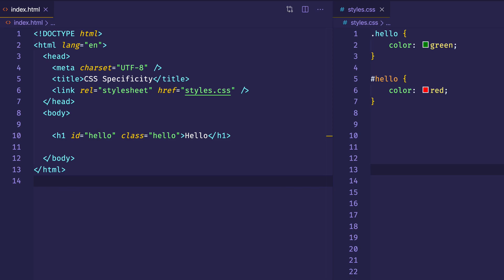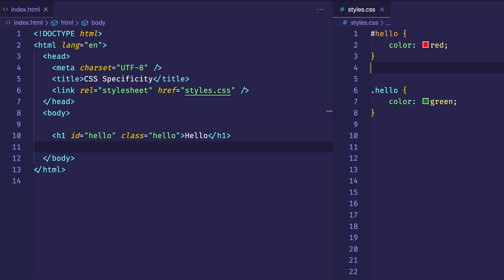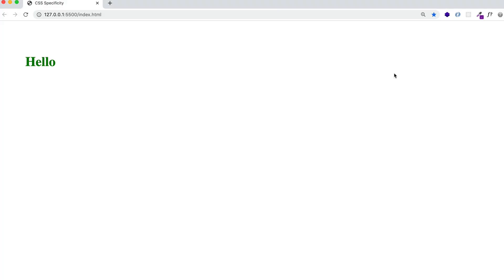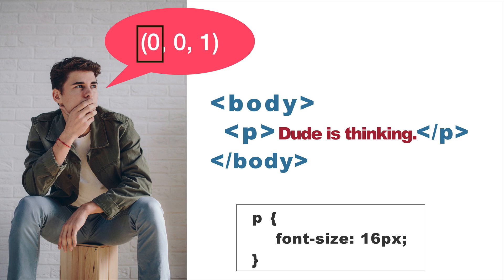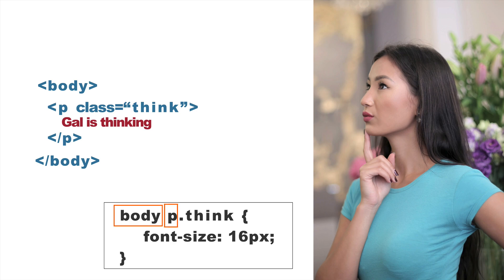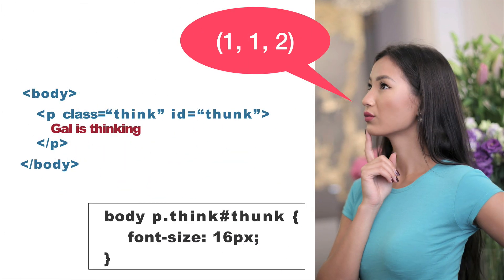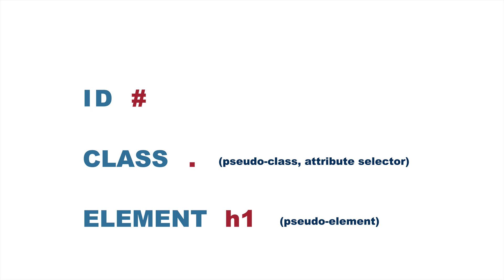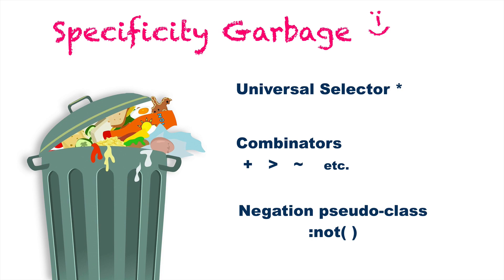Dominate Web Development with the Ultimate CSS Specificity Tutorial!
An explanation of Specificity in CSS. Learn the rules your browser applies to CSS declarations and how it determines which declarations are the most specific.   I explain CSS specificity in the clearest and most concise way I can!  Created by Gregg Fine.